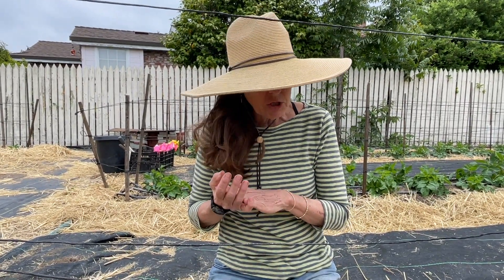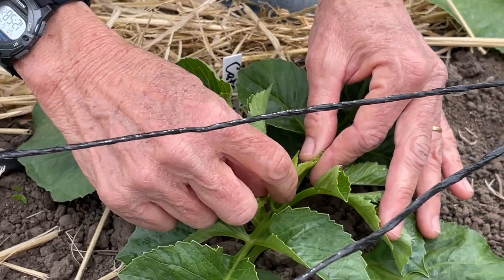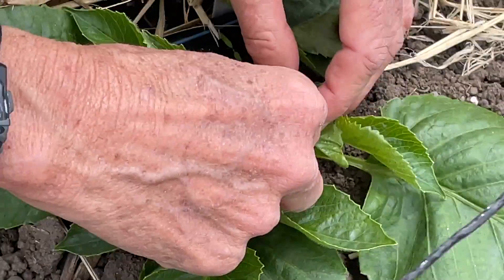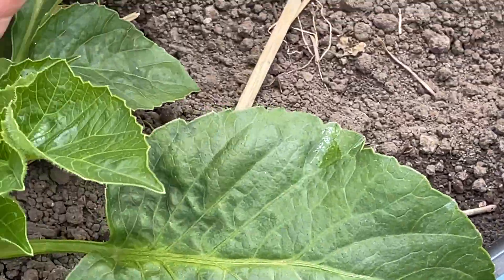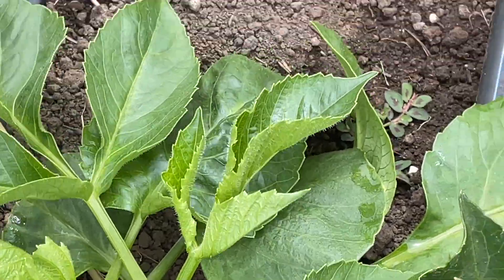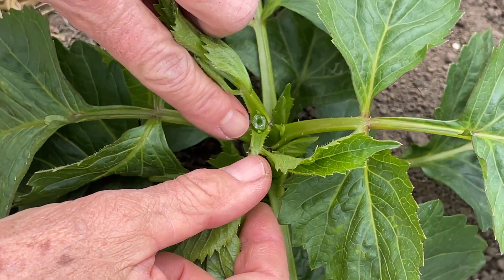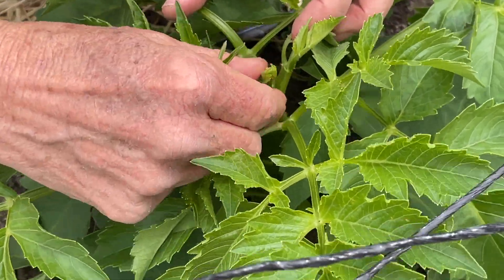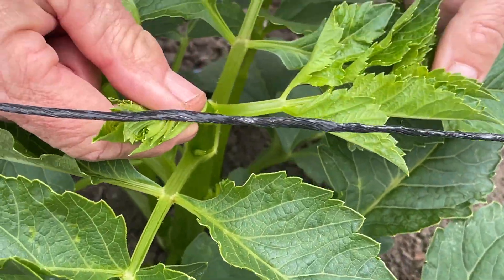189. Pinching Out Many Plants in a Row of Dahlias.